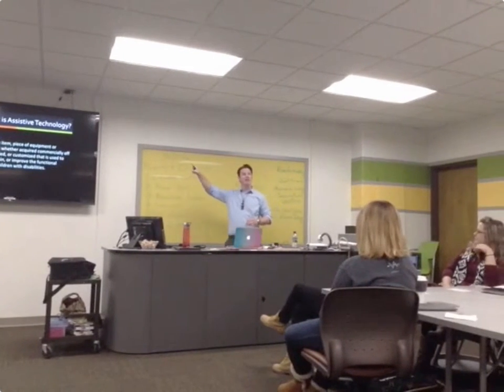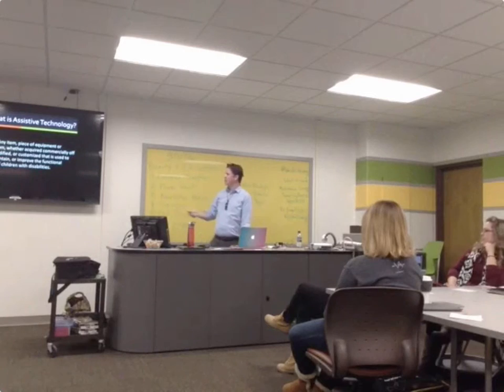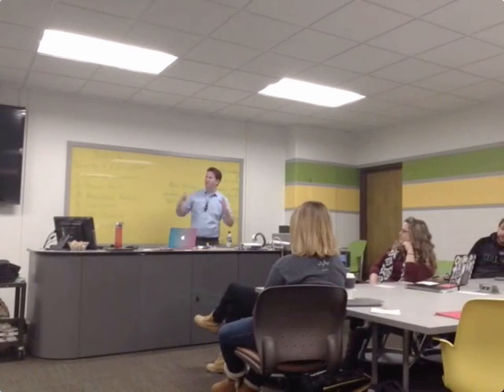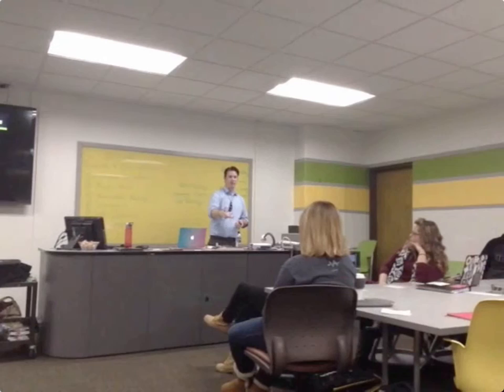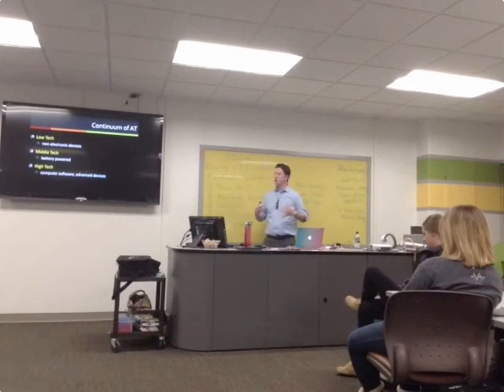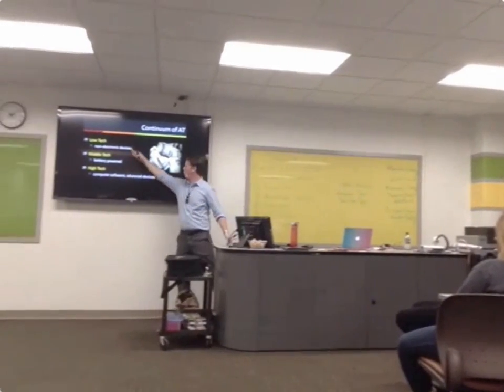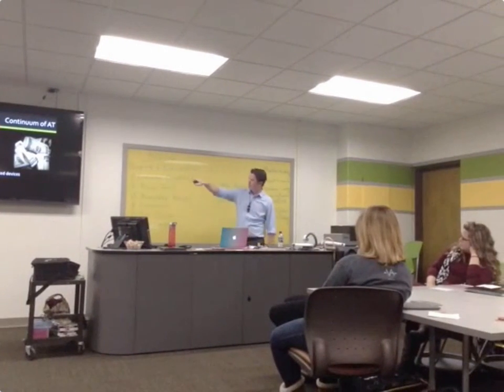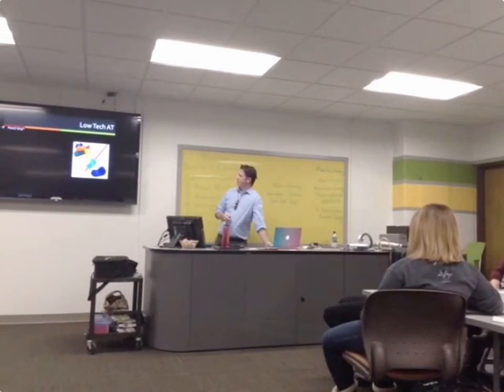Dr. Clinton Assistive Technology